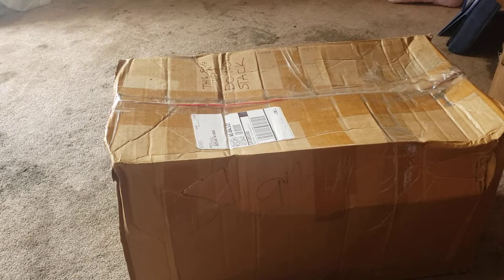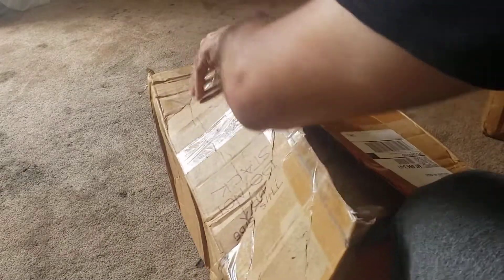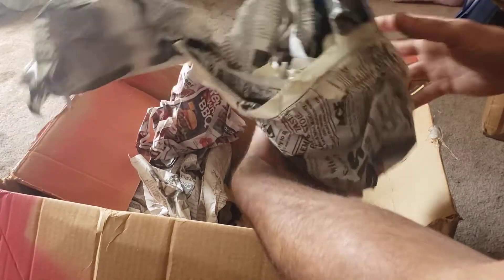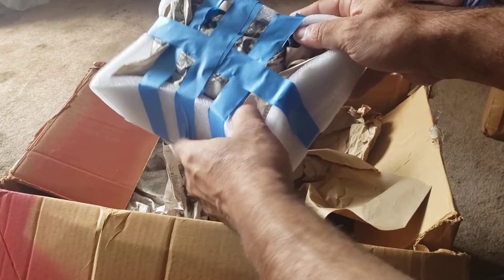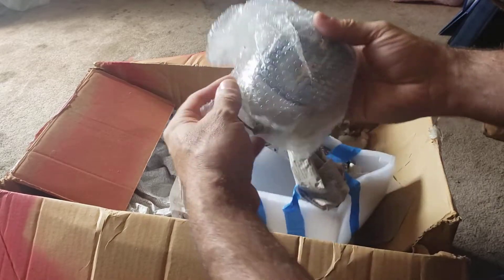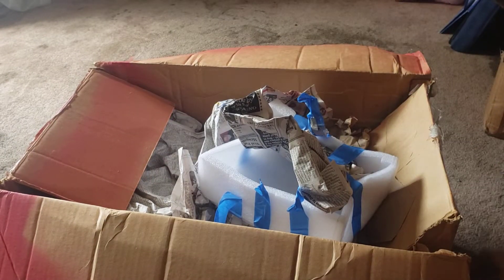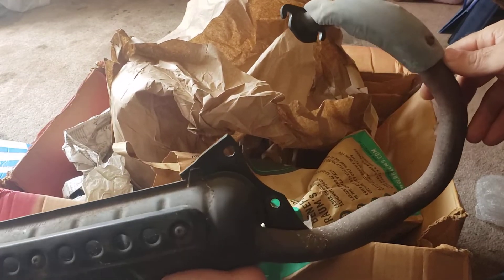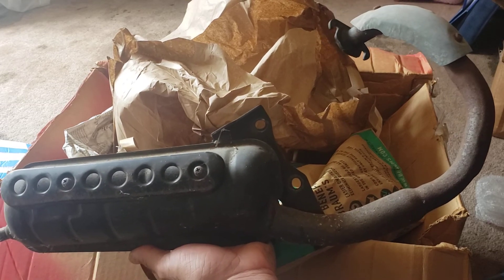unboxing the parts to make my 87 an S model